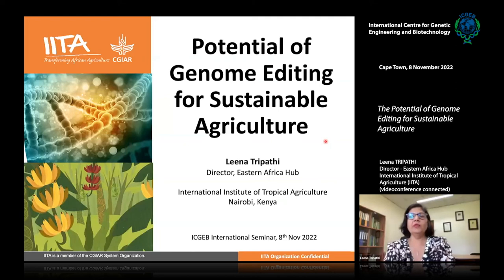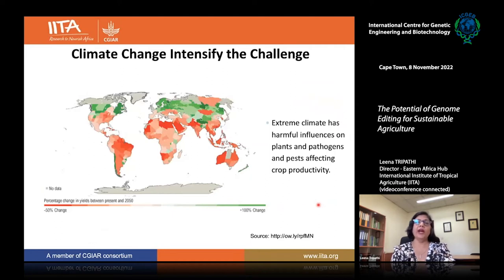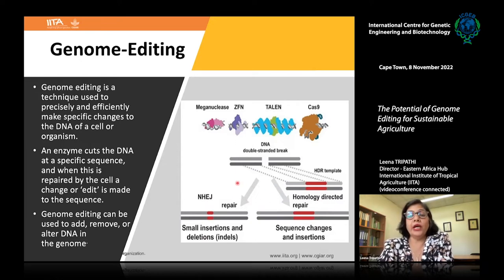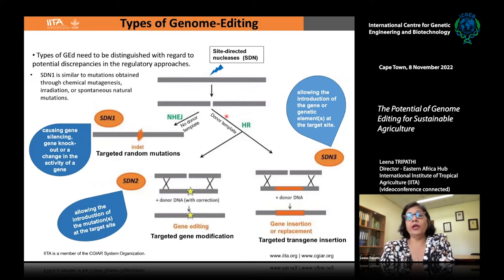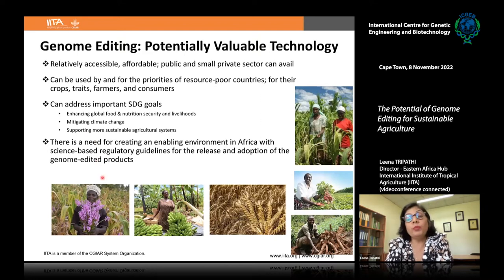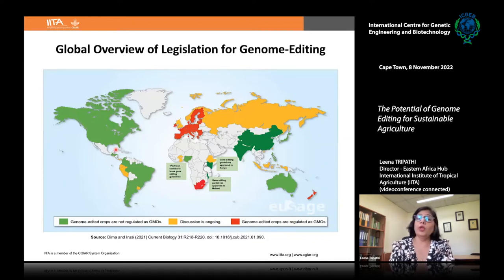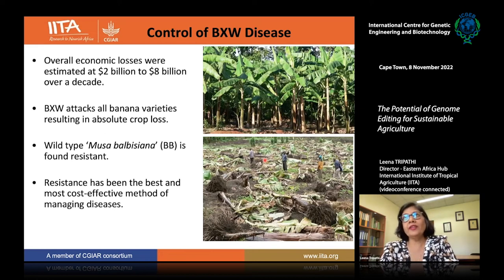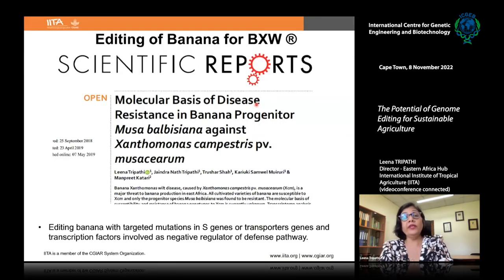L Tripathi - The Potential of Genome Editing for Sustainable Agriculture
Sustainable intensification of agriculture is essential for accomplishing food and nutritional security and addressing the rising concerns of climate change. There is an urgent need to close the yield gap in staple crops and enhance food production to feed the growing population. More efficient approaches for producing food are needed to meet the increasing demand for food. All the tools available in the toolbox, including modern biotechnology, must be applied for crop improvement. The full potential of new breeding tools such as genome editing needs to be exploited in addition to conventional technologies. Clustered regularly interspaced short palindromic repeats/CRISPR-associated protein (CRISPR/Cas)-based genome editing has rapidly become the most prevalent genetic engineering approach for developing improved crop varieties because of its simplicity, efficiency, specificity, and easy to use. Genome editing improves crop variety by modifying its endogenous genome free of any foreign gene. Hence, genome-edited crops with no foreign gene integration are not regulated as genetically modified organisms in several countries. Researchers are using CRISPR/Cas-based genome editing to improve several staple crops for biotic and abiotic stress resistance and improved nutritional quality. There is a need to create an enabling environment with science-based regulatory guidelines to release and adopt the products developed using CRISPR/Cas9-mediated genome editing. A synopsis of recent advancements in the application of genome editing for the improvement of banana will be presented during this seminar. It will also briefly describe the current status of regulatory requirements for releasing genome-edited crops in different countries.